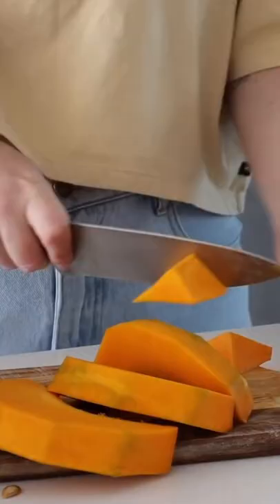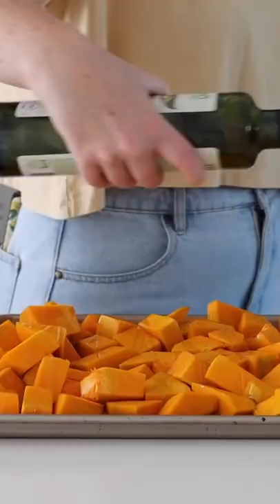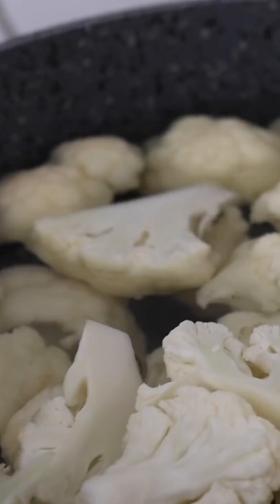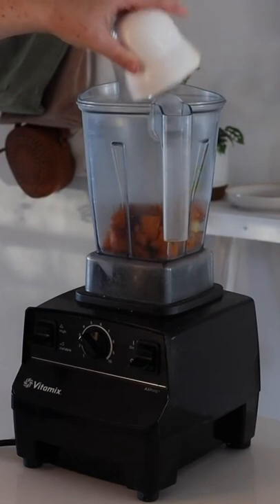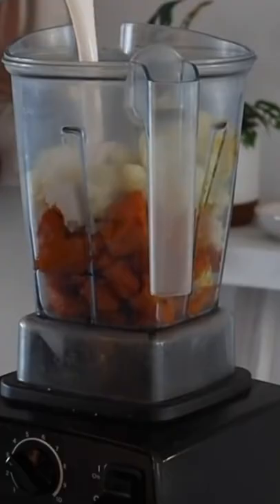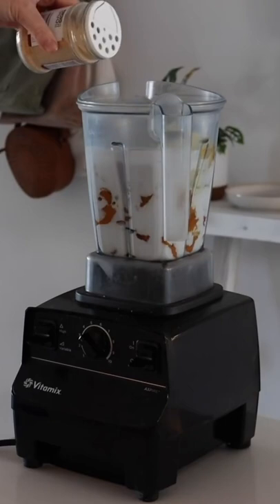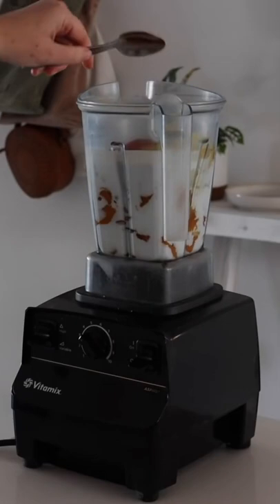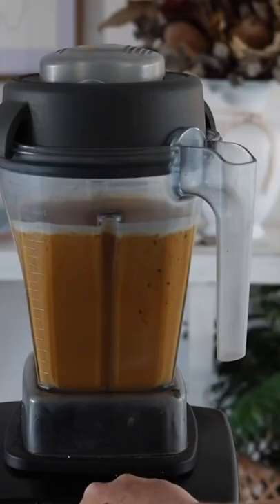Vegan Pumpkin Soup | Plant Based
In today’s video, you’ll see how to make the perfect vegan pumpkin soup.

Essentials For Your Kitchen
👉 Best Top-Rated Blender
👉The Best Kettle
👉 Non-Stick Pan/ Cast Iron Skillet
👉Make Your Own Pasta At Home

//📚RECOMMENDED BOOKS
1) Become a pro-Masterchef at home (French cuisine)
2) Thinner Leaner Stronger
3) The Skinnytaste Air Fryer Cookbook
4) Eat Better, Feel Better

All Happiness Yoga has done in this video is the edit.